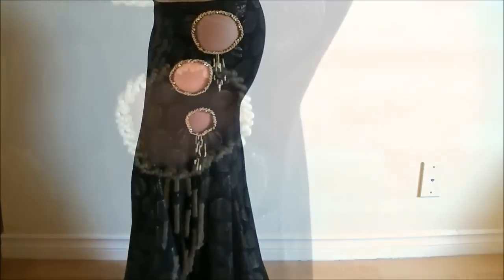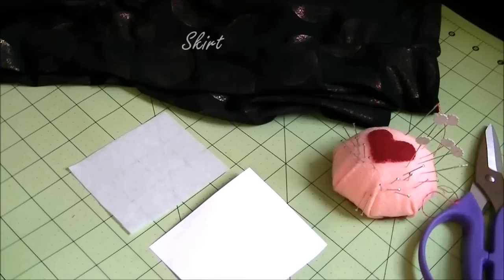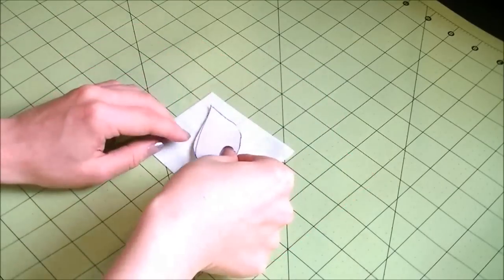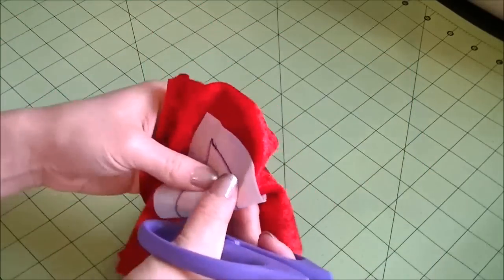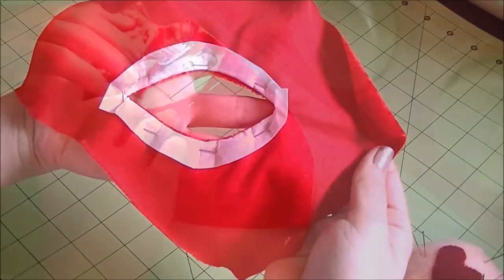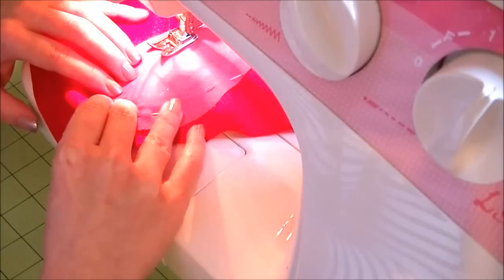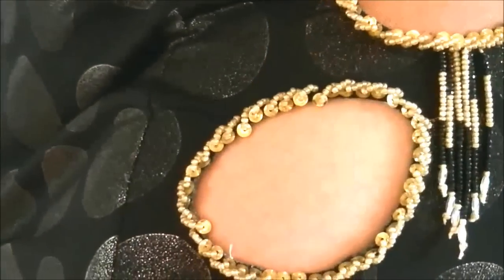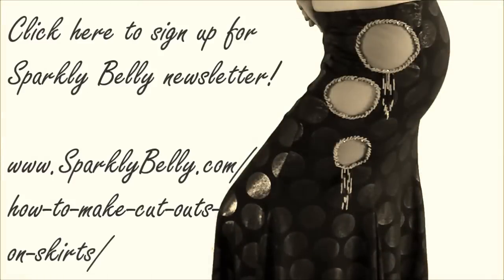How to Make Cut Outs on Skirts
Looking for a belly dance skirt with cut outs? Here is a step-by-step instruction on how to make cut outs on skirts.